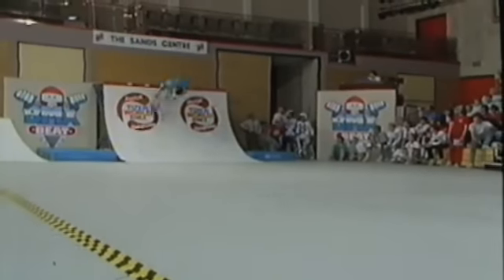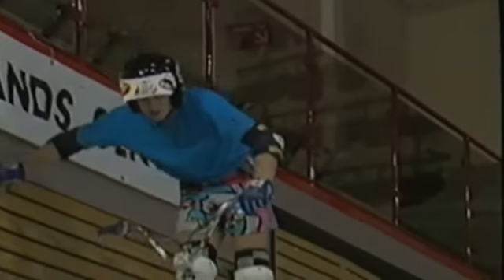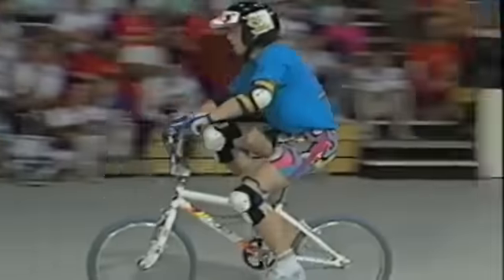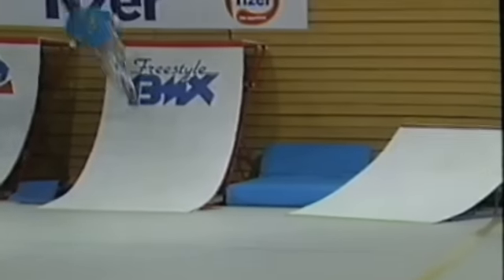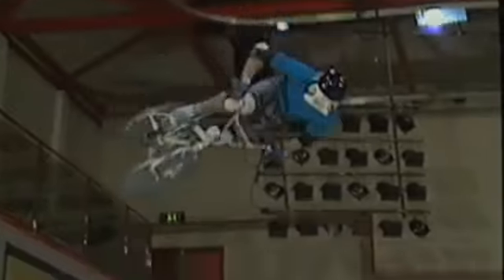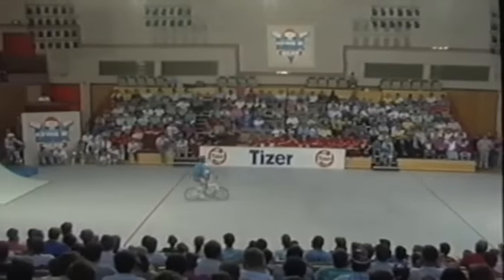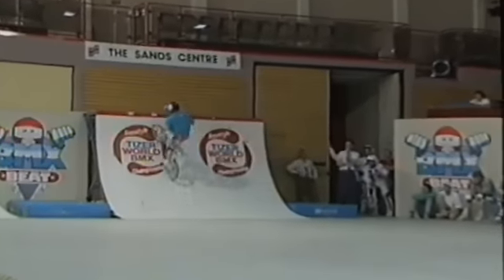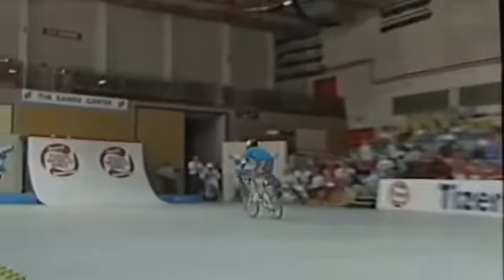DAVE YOUNG | PRO Finals | BMX Beat World Champs | 1988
The Tizer World Freestyle Championships was a four-part BMX Beat! TV special hosted by Andy Ruffell with Ron Stebbene. The series featured some of the best BMX freestyle riders in the world at that time including the amazing Mat Hoffman, Greg Guillotte, Regis Guadrot, Karl Denton, Carlo Griggs, Lee Reynolds, Dave Young. The shows were the highest rated of all the BMX Beat shows and were broadcast on The UK's ITV national network. Filmed at the Carlisle leisure center in the north of England in late 1987 and broadcast in 1988.

➡️ The Stuntabiker Channel is a journey back to the 80s & 90s. It’s the world’s greatest library of Old School BMX Racing and Freestyle videos. Our Channel Features over 1,000 videos of legendary BMX Racing & Freestyle riders.